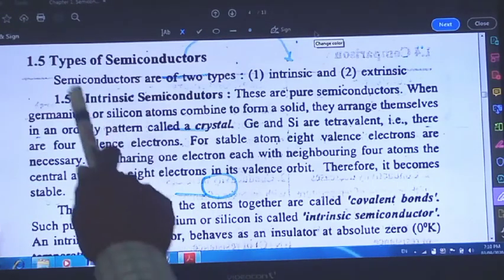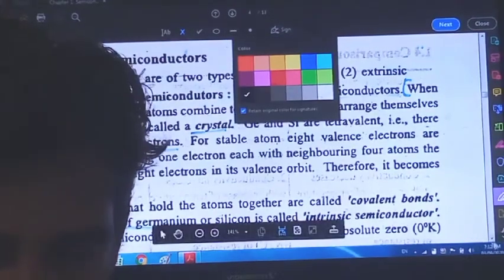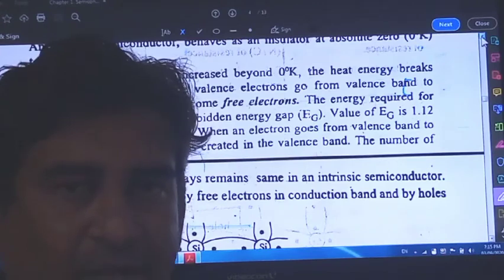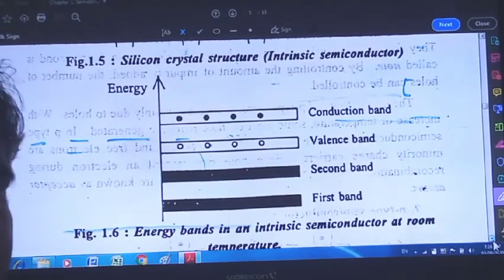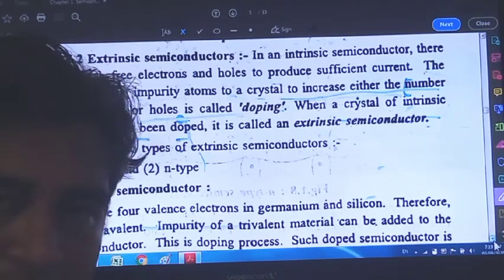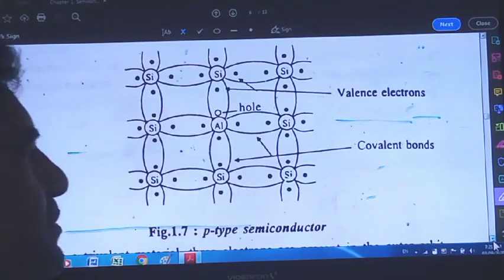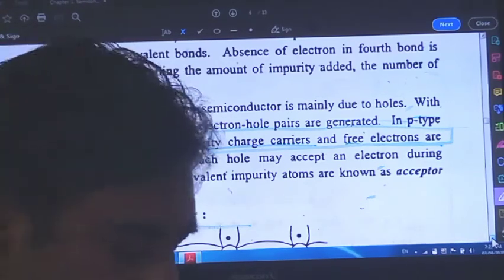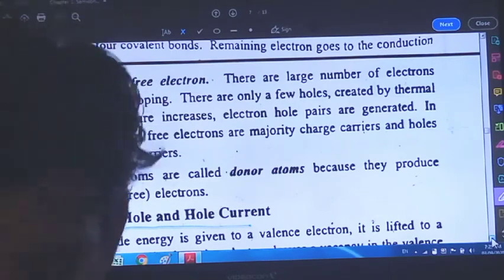Types of Semiconductor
Intrinsic & Extrinsic semiconductor